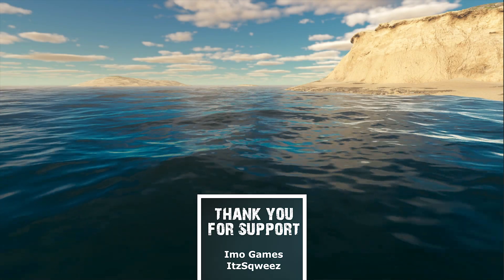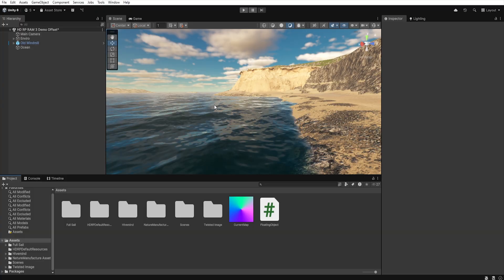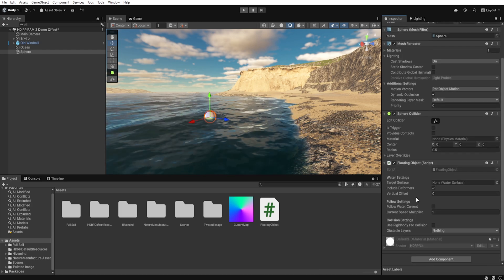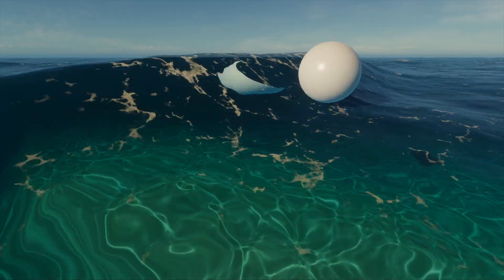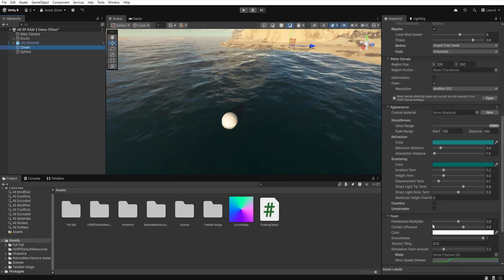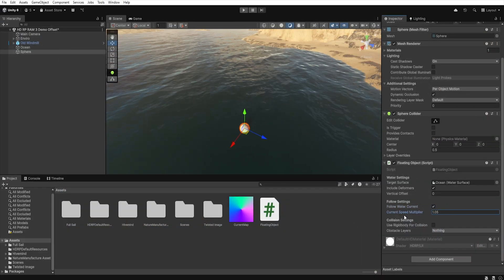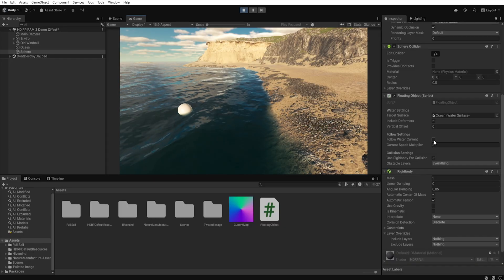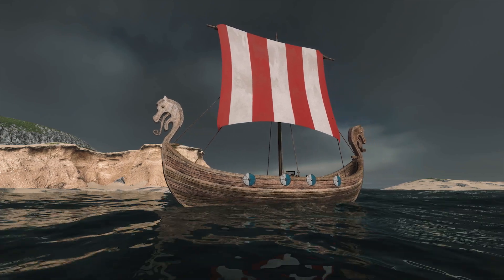How to Make Objects Float and Follow Water Currents in Unity Water System | HDRP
Hi:) Recently, I received several comments asking how to make objects placed in a Water System in Unity stay on the surface and float along with its current. That’s why this time I’ve prepared a short tutorial along with a script, which I hope will make it easier for you to create floating objects in your projects. Have a nice week:)

Update:
I added an additional script to the one shown in the video. It works similarly but is designed for boats and larger floating objects. This new script includes a feature that makes objects sway on the water depending on the wave height. I didn’t include this in the original script because it was meant to be a simple example showing how to make objects float and stay on the water. But since you wrote to me that it would be nice to have such an option, and it would be pointless to create another video just about it, so I'm including it as a bonus:)

🎬Timeline:
Soon...